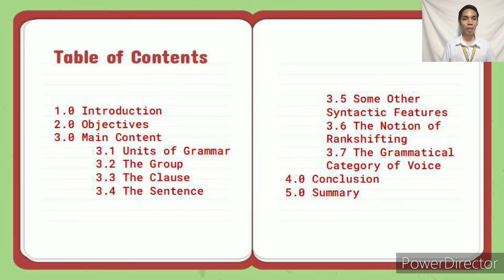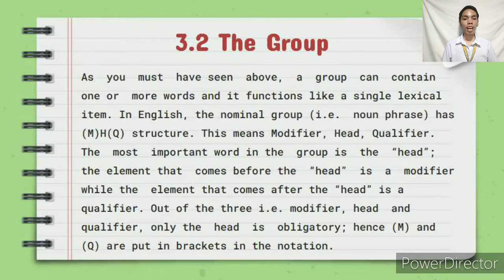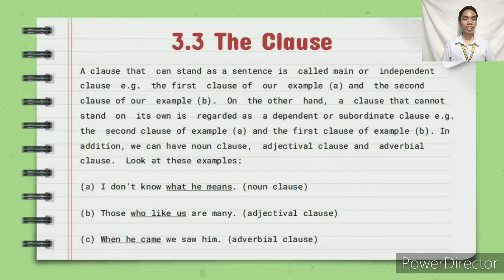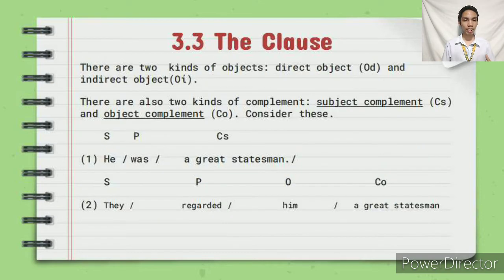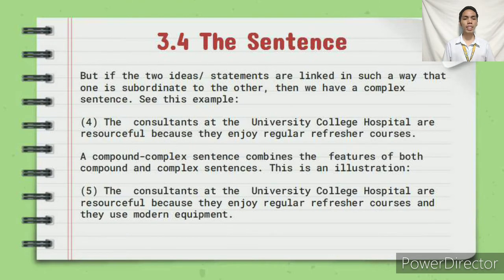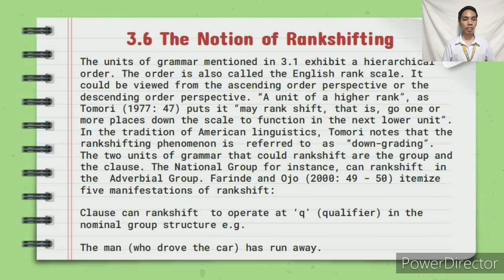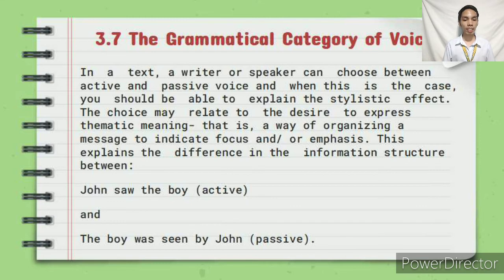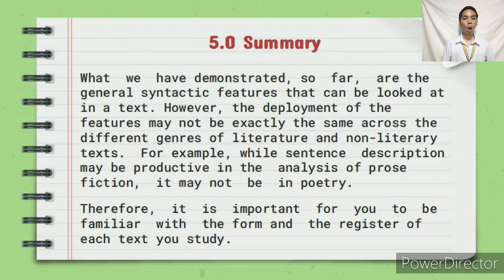STYLISTICS Part 1 Module 2 Unit 3 (The Syntactic Level)